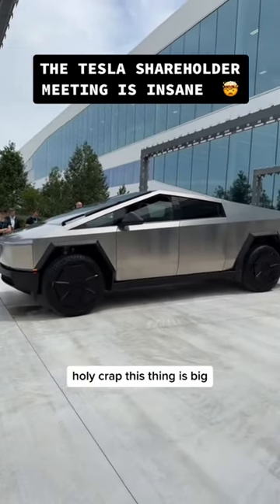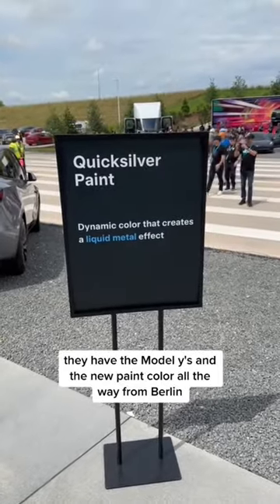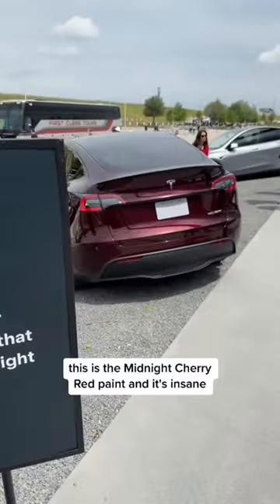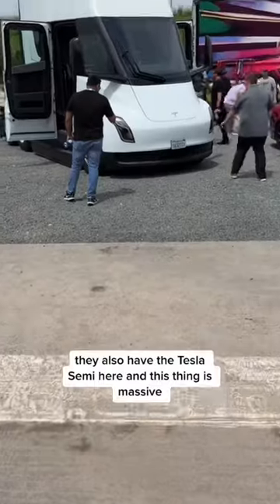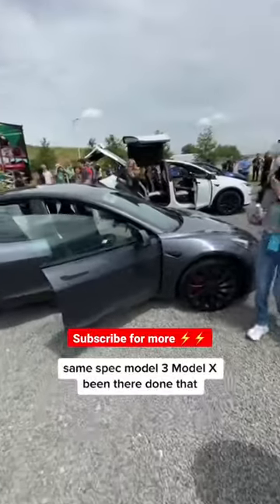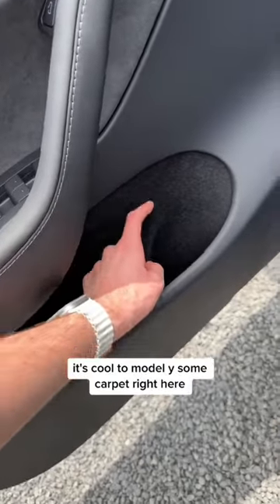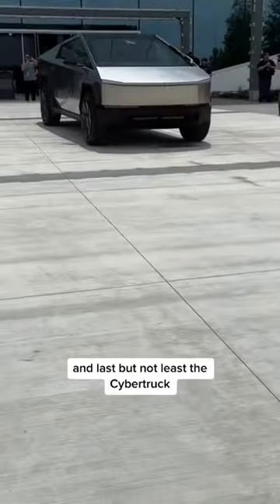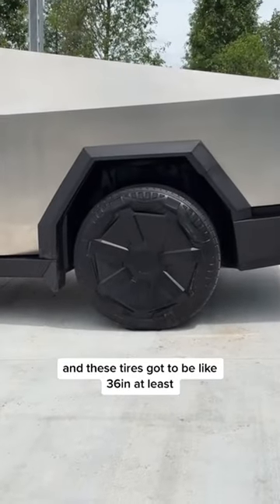I found the Cybertruck at the Tesla Shareholder Meeting! 😲